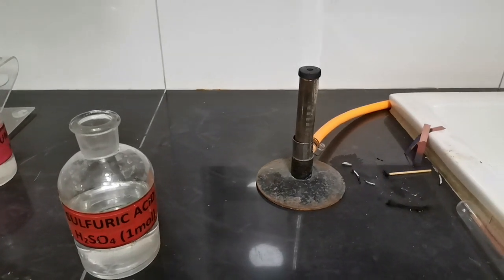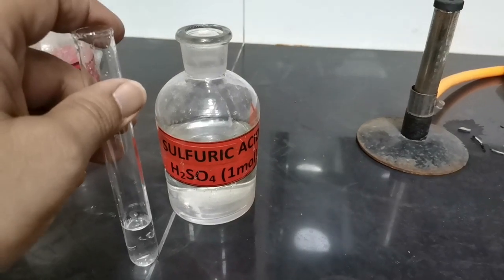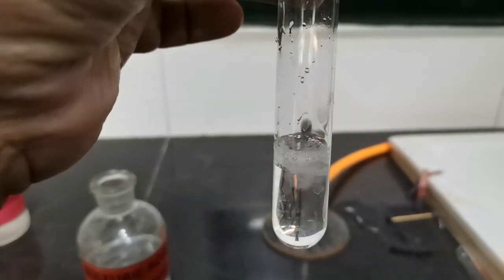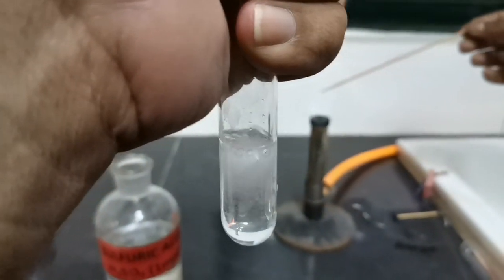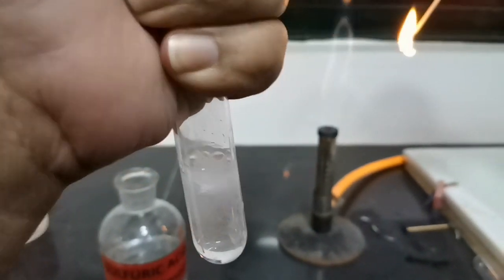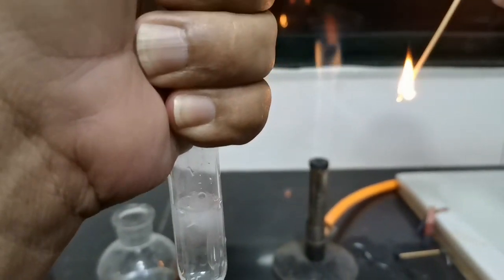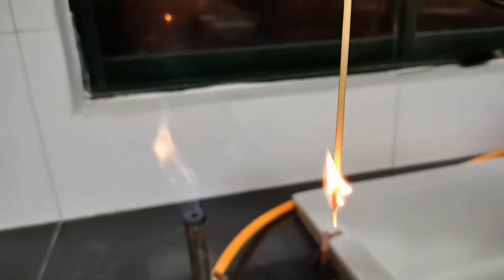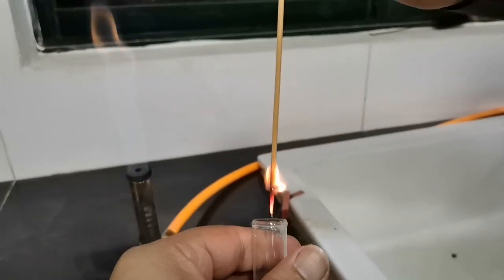Qualitative Analysis : Test for Hydrogen (Take 2)